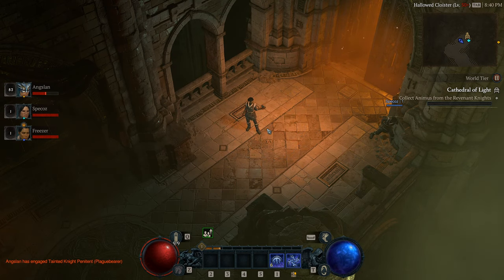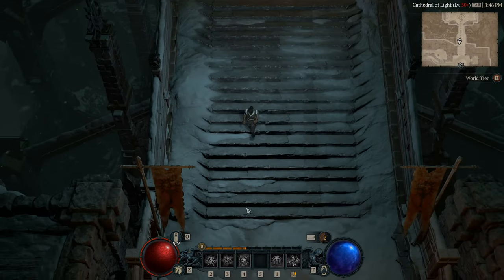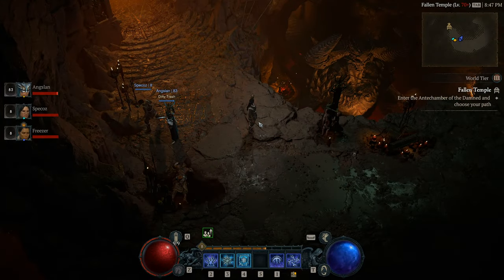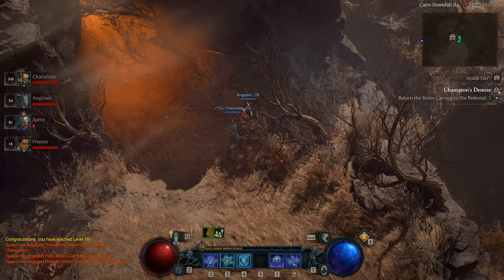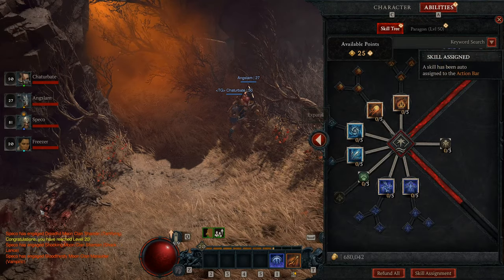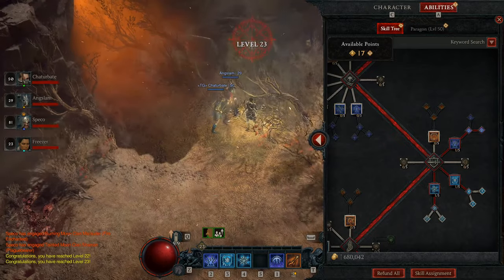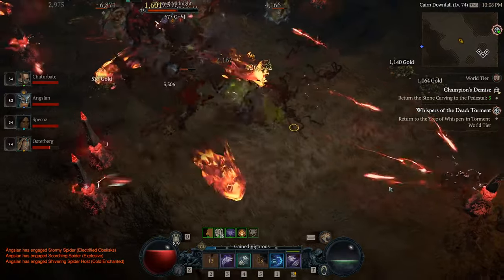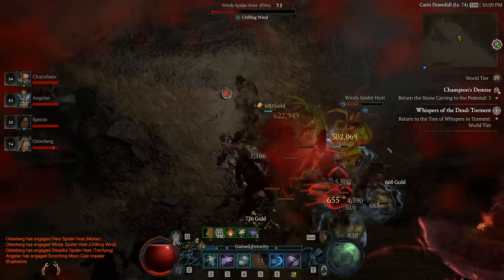Get Level 1-50 IN ONLY 1 HOUR! You NEED To Do This Now!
Become of member if you want to support the channel Today we take a look at the fastest possible method to get a character from level 1 to level 50 in the open world ARPG, Diablo 4. This method will take you around an hour to get to level 50 AND unlock world tier 3, and world tier 4. This can be done with any class you want.